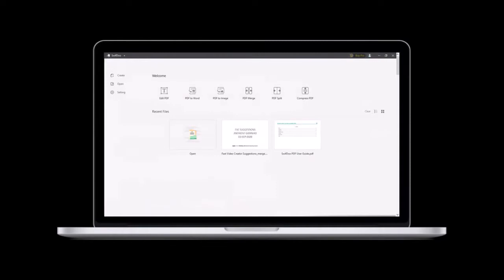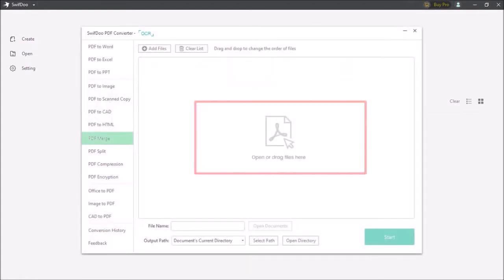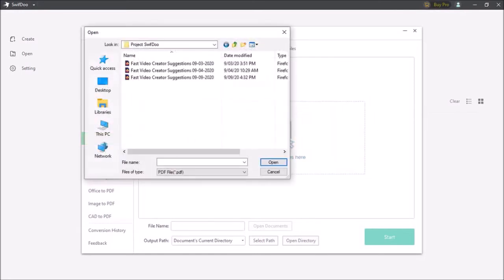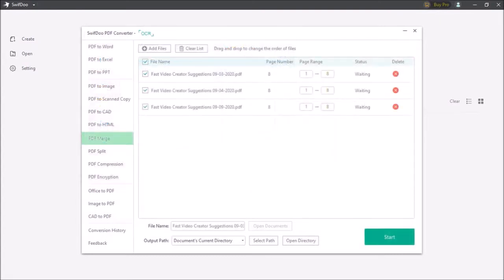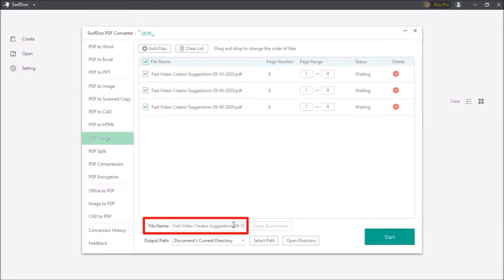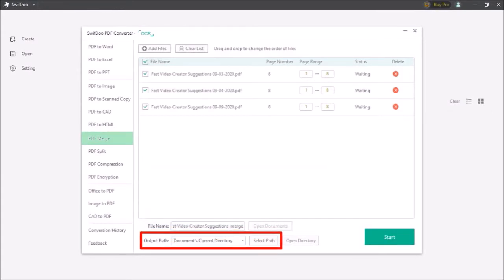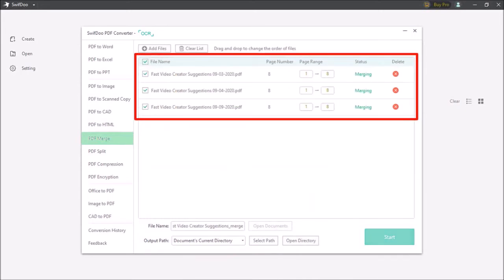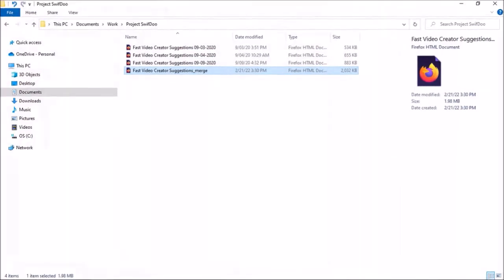How to Merge Multiple PDF Documents in SwifDoo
In this tutorial, you will learn How Merge Multiple PDF Documents in SwifDoo which is an all-in-one PDF document editor. This feature in SwifDoo can come very handy because it allows you to take several PDF documents and merge them into a single PDF document.

The SwifDoo PDF document editor is packed with a many more features that will help you edit PDF documents, merge, split, and annotate the files. You can also convert PDF documents to other file formats like MS Word, Excel, PowerPoint, HTML, text and even convert it into an image.

Additionally, you can add a digital signature to your PDF document. You can password-protect the document as well as compress the file to optimize it for size. In this tutorial, I show you how to merge three separate PDF document into a single PDF document.

Also, below you will find a link to all my SwifDoo tutorials in which I show you how to use various aspects of SwifDoo.

CREDITS: SwifDoo logo and screenshots are copyright protected, used with permission | Commercial rights to use video backgrounds, images, graphics and animations unless otherwise mentioned | Microsoft, Windows, and the Windows logo are trademarks, or registered trademarks of Microsoft Corporation in the United States and/or other countries | Other names may be trademarks of their respective owners.

Song Title: Go on the Go by Chris Haugen